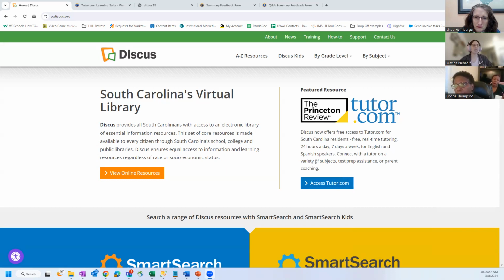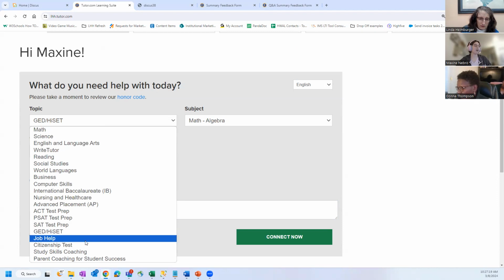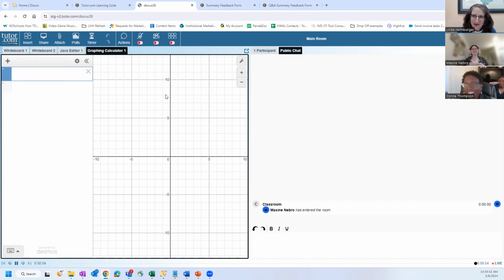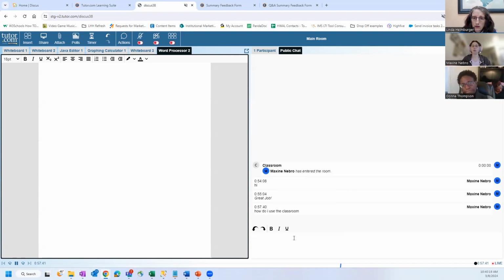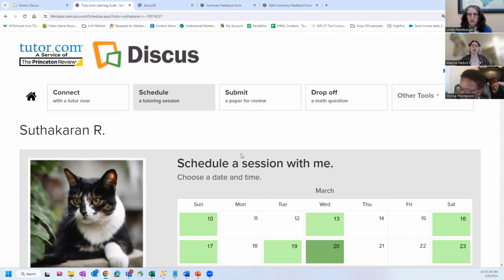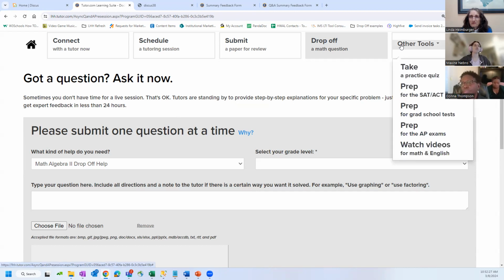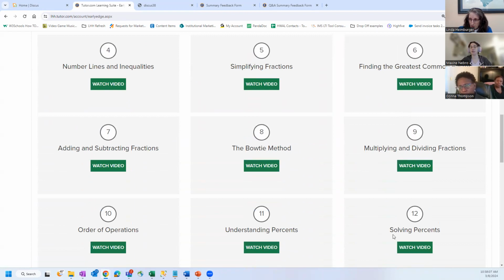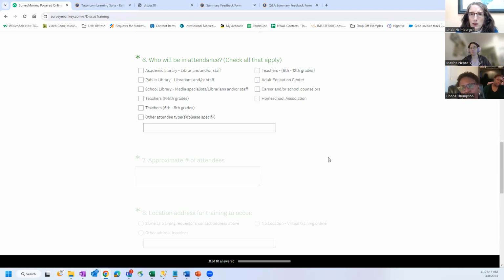Family Resource Center-Virtual Meeting 3/8/2024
This recorded meeting is for the Family Resource Center. Covers Tutor.com from Discus - South Carolina's Virtual Library.